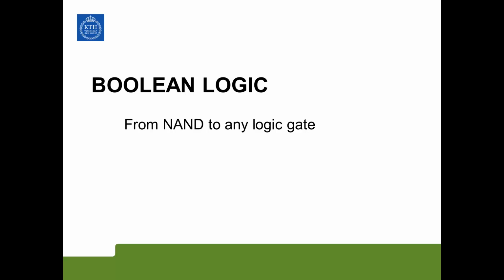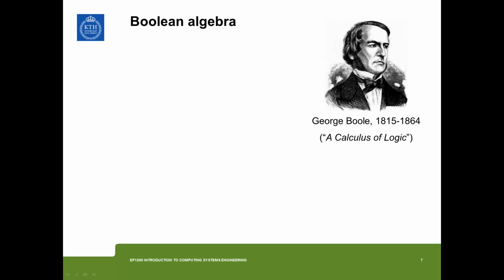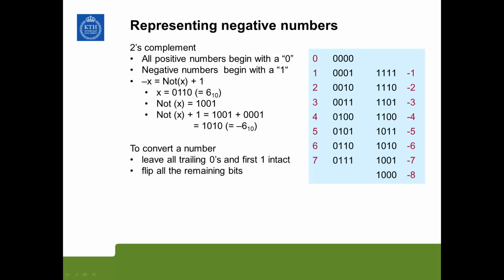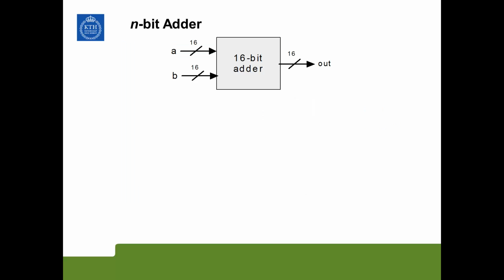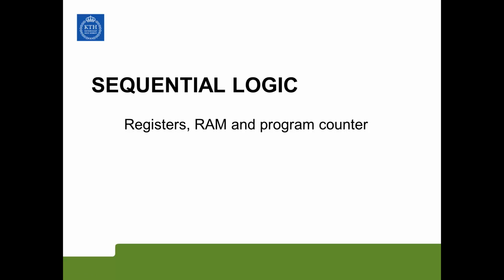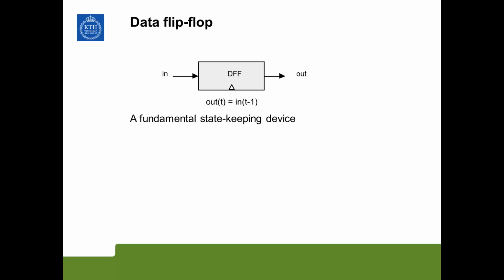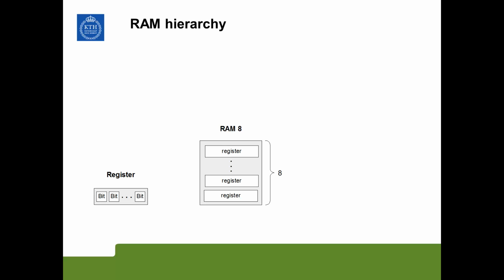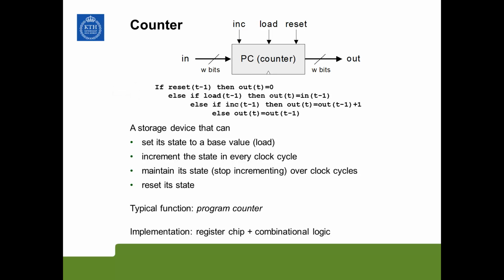EP1200 Logic design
From NAND to ALU, from data flip-flop to 16k RAM.